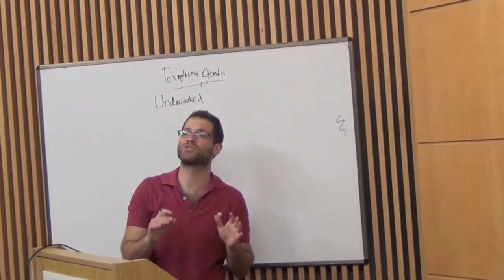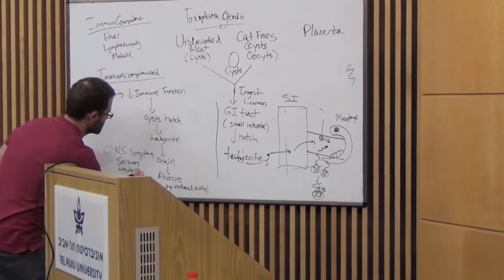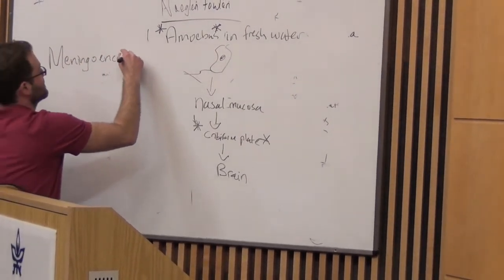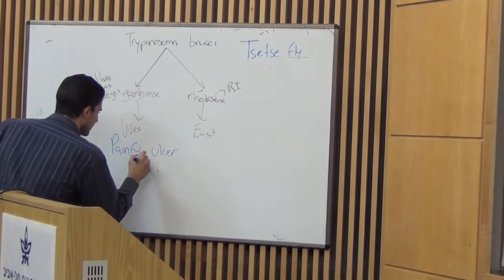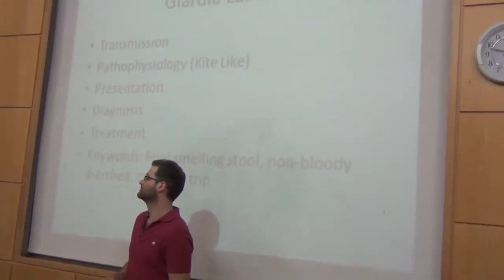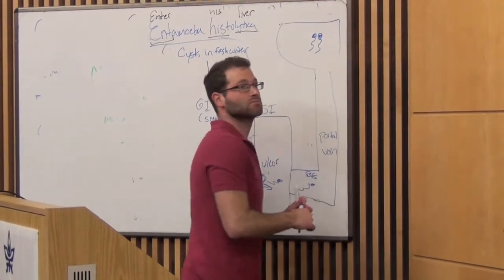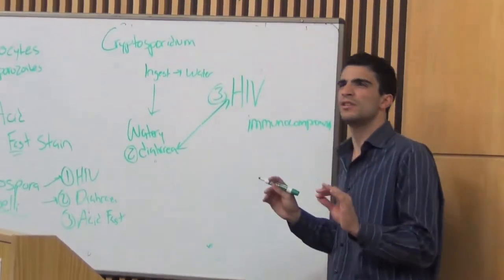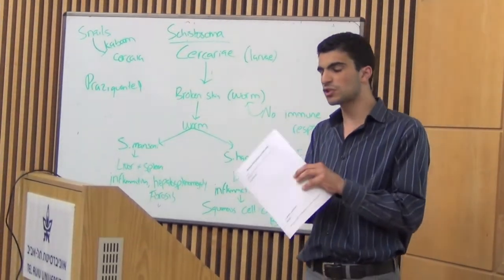High Yield Parasitology 2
Toxoplasma gondii
Naeglaria fowleri
Trypanosoma brucii
Giardia lamblia
Entamoeba histolytica
Cryptosporidium parvum
Schistosoma